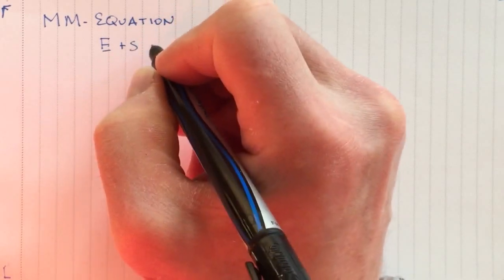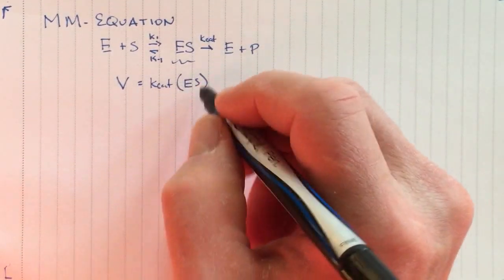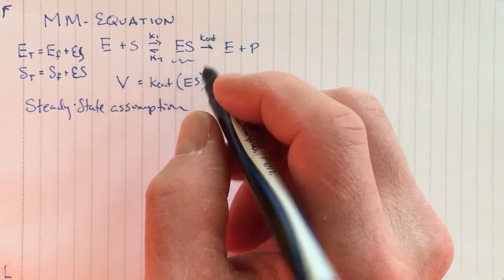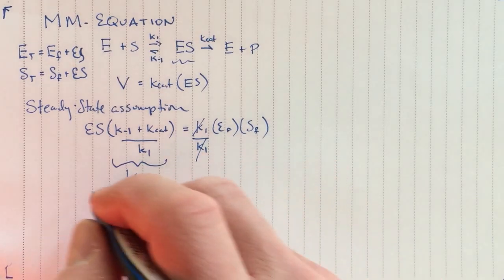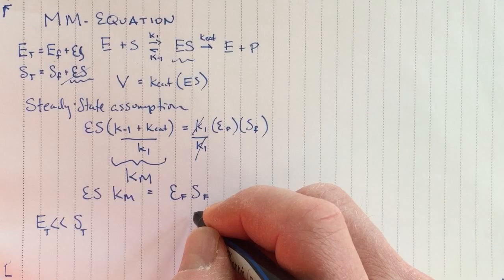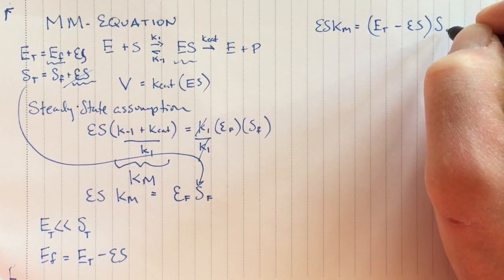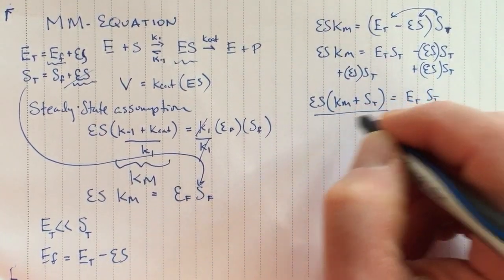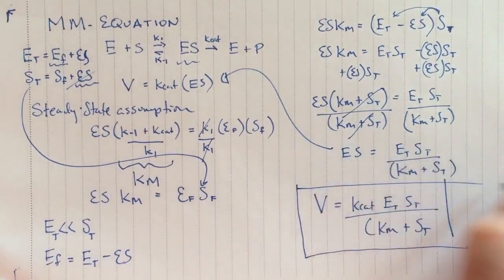Where does Michaelis-Menten equation come from?